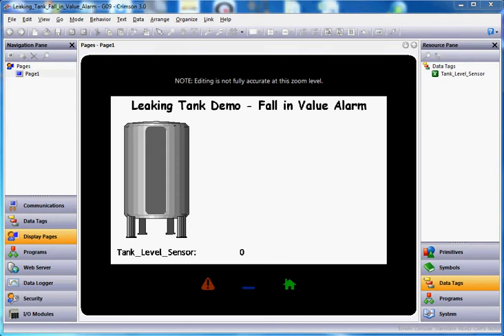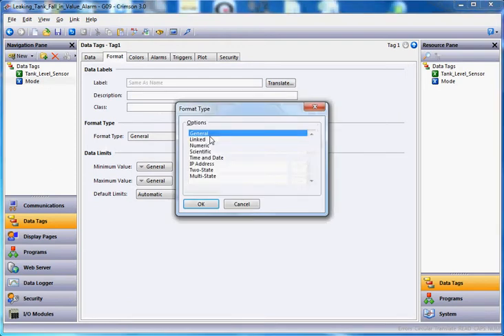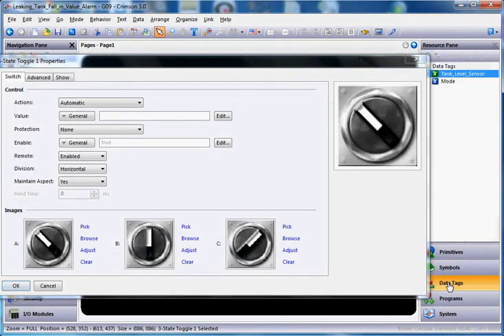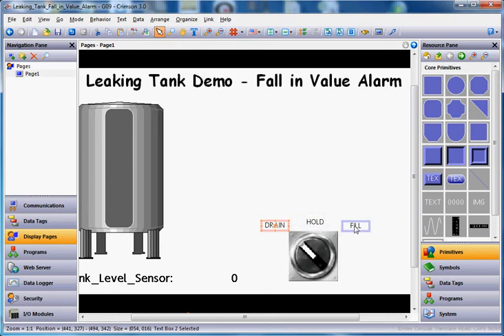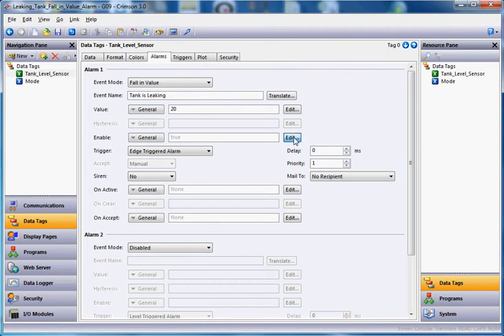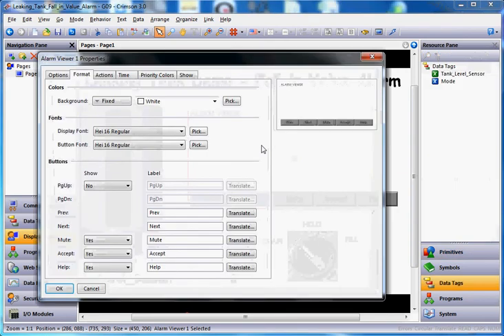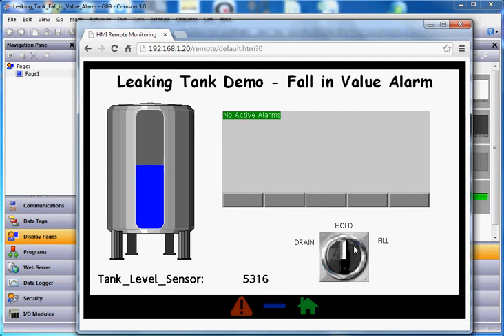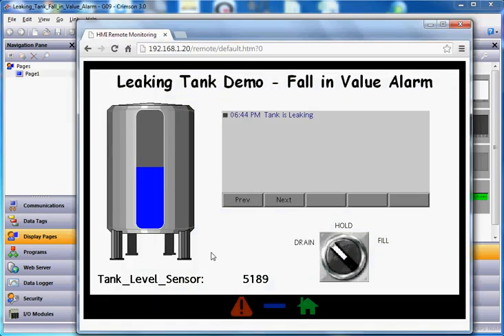Leaking Tank Demo Fall in Value Alarm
Short video showing how the Fall in Value field on a Tag Alarm can be used.  Here we have an example of a Tank that could be in Drain, Hold, or Fill mode.  When in Drain or Fill mode, certainly the tank will be going up or down.  But in Hold mode the Tank value should be steady, unless there is a leak in the tank.  Then if we see the tank level drop we know that there is a leak.  And therefore we should show an Alarm condition.  Great application of the Fall in Value option on Alarm Tab.